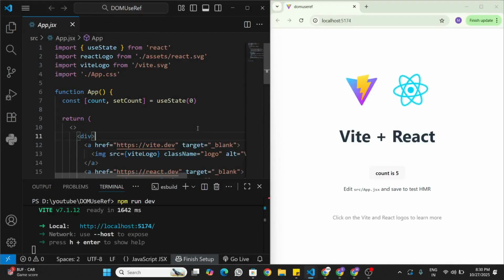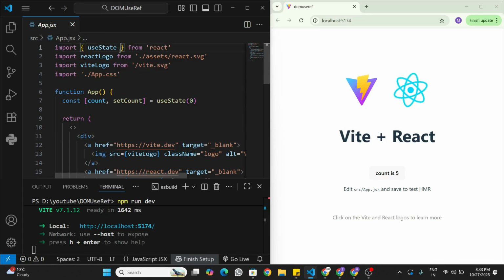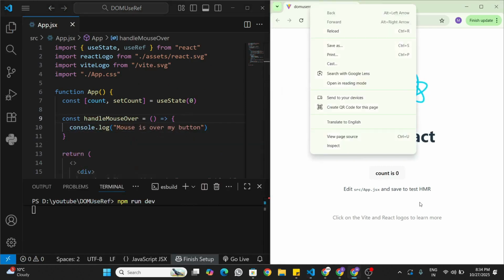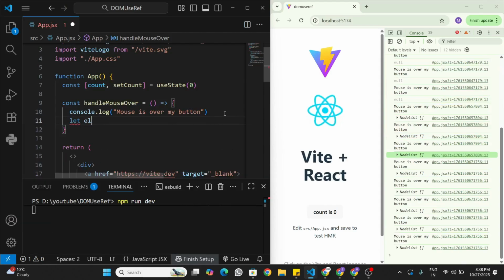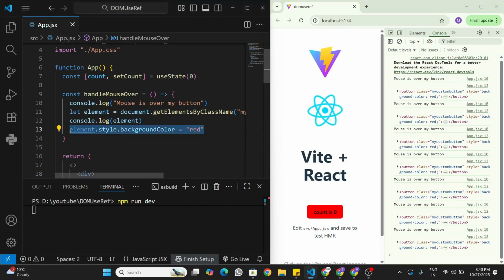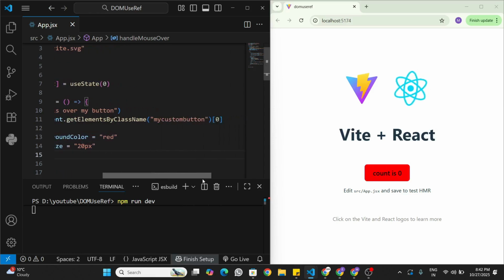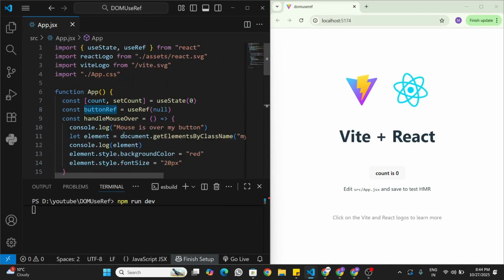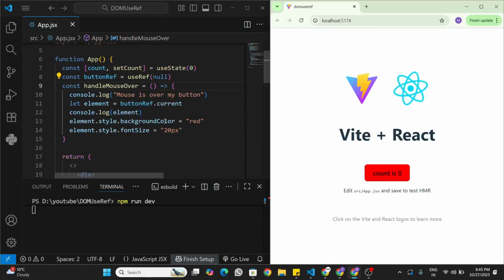DOM Manipulation with useRef in React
It’s a focused React tutorial where you’ll learn when and why to use useRef for smooth DOM manipulation that feels effortless and clean.